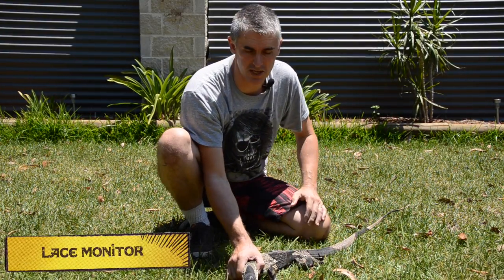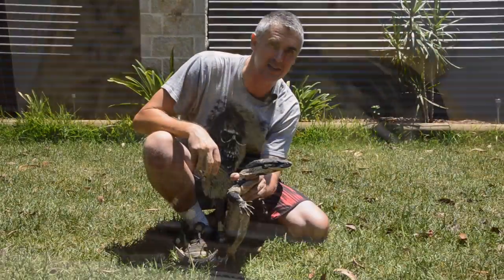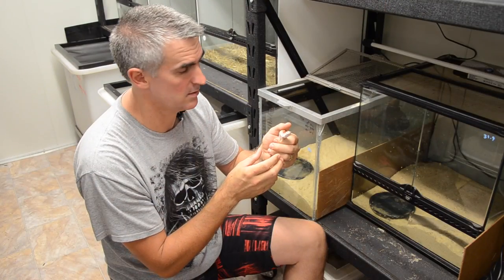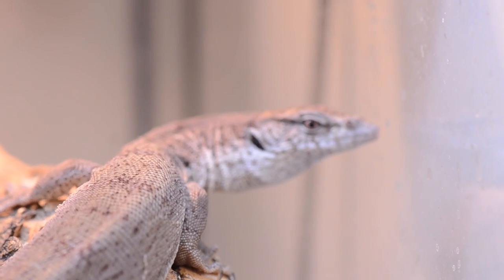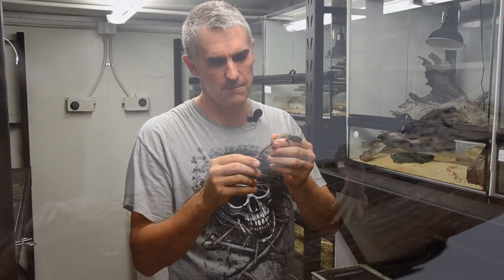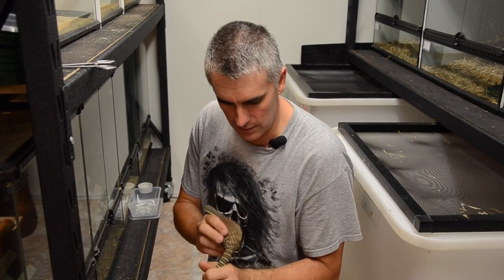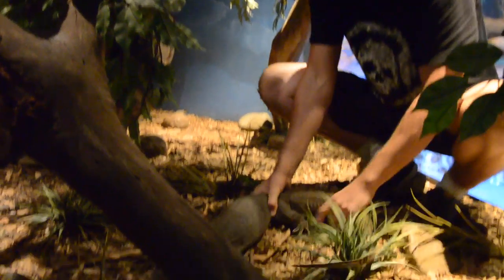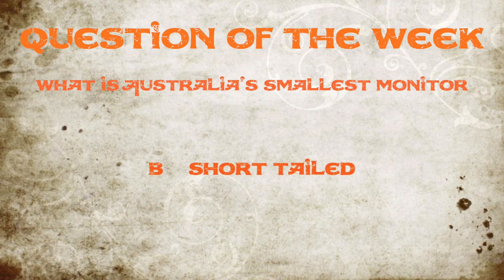Australian Monitors - CrittaCam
Join Pete as he checks out some of Australia's most beautiful monitors

Follow CrittaCam on their wildlife adventures as they bring some of the most amazing wildlife of the world into your home in their weekly show. Hosted by Peter Birch an Australian Reptile expert with over 30+years experience in handling and care of Australian reptiles and amphibians .  Come back every week for another new episode where Peter will take you around the world on some of the most amazing animal adventures.